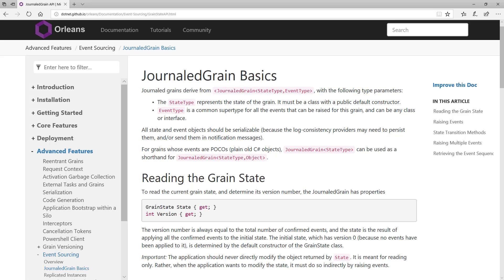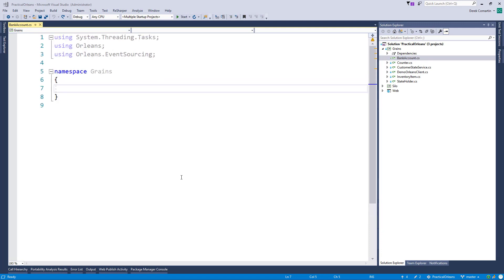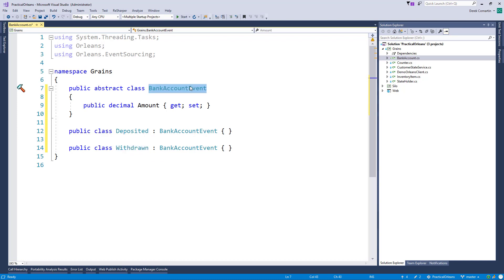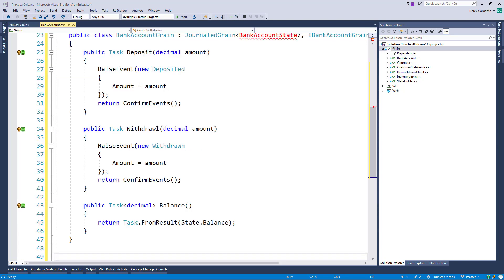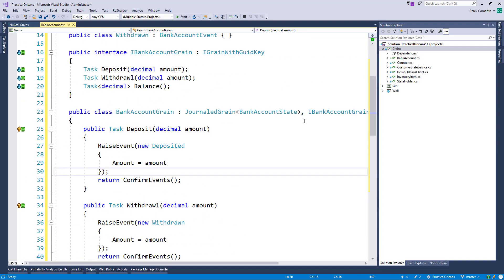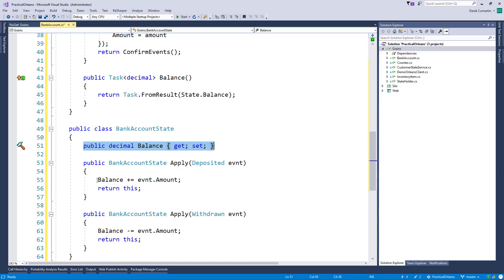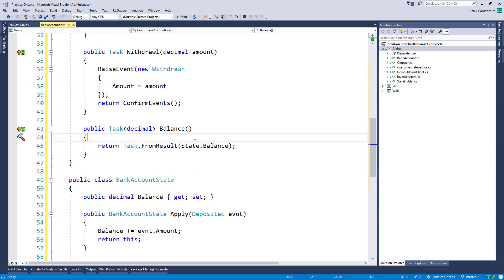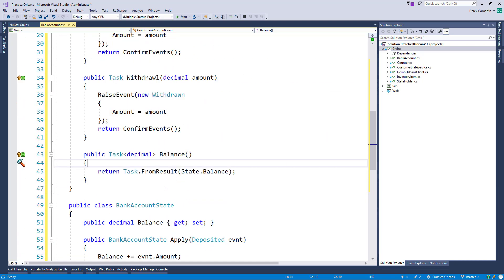Event Sourced Orleans Grain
How to create an Event Sourced Orleans Grain. Use the JournaledGrain to raise events and apply events to update grain state to create stateful grains.

📚  Book Recommendations

Domain-Driven Design